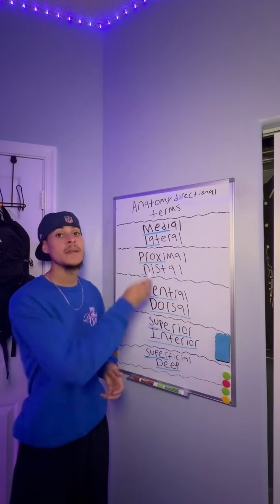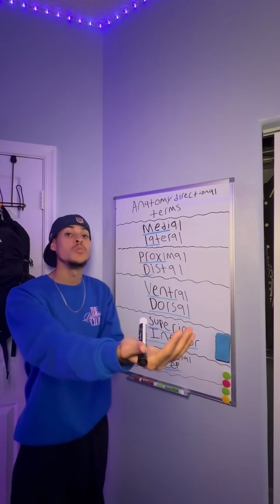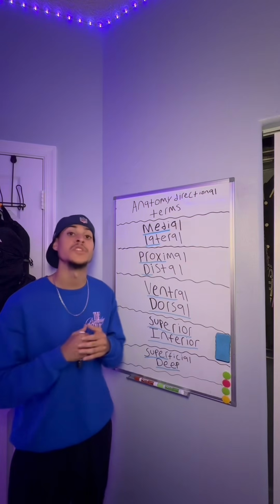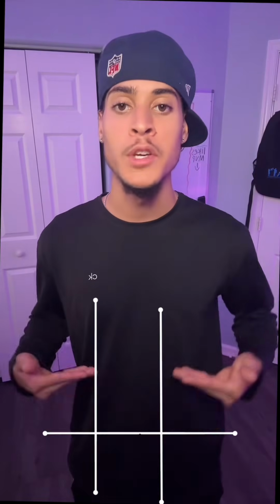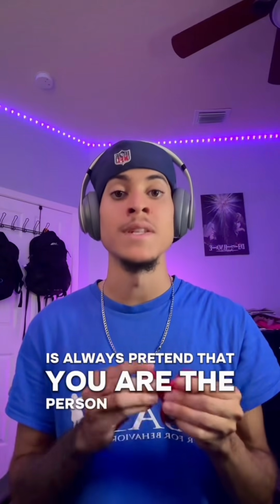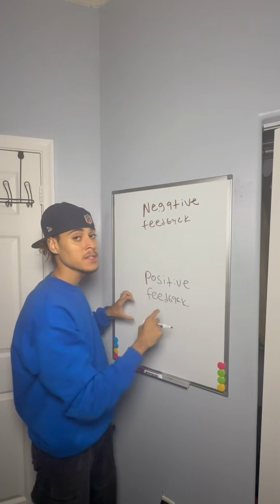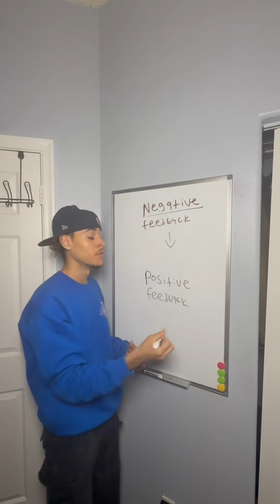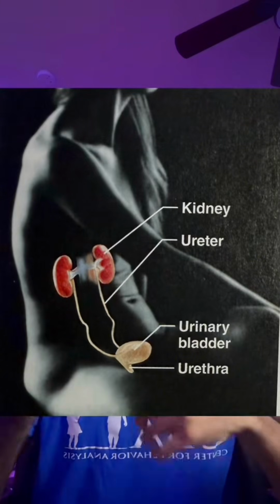Introduction to Anatomy & Physiology Chapter 1 (TikTok Compilation)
A compilation of TikTok videos going over everything that will be on your Anatomy & Physiology chapter 1 exam.